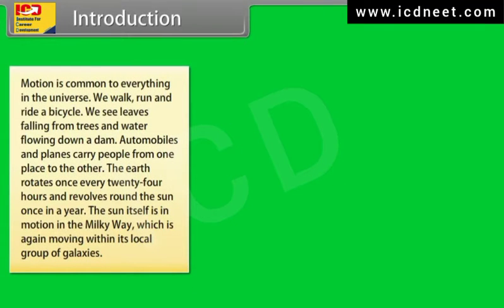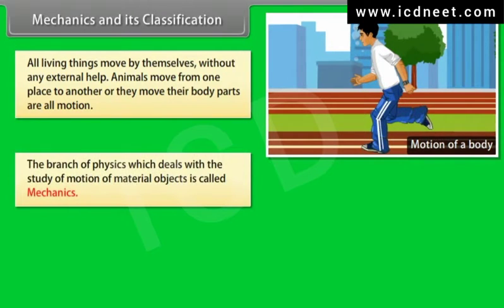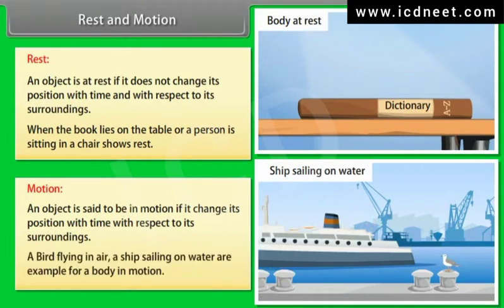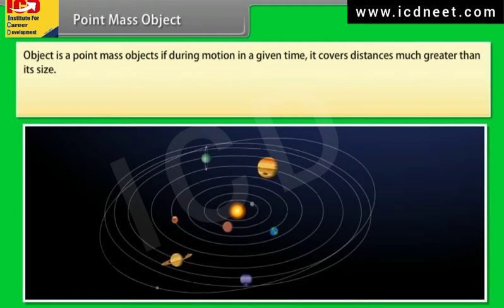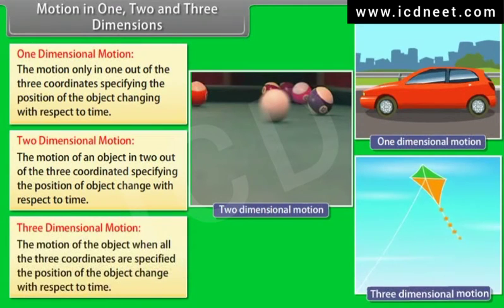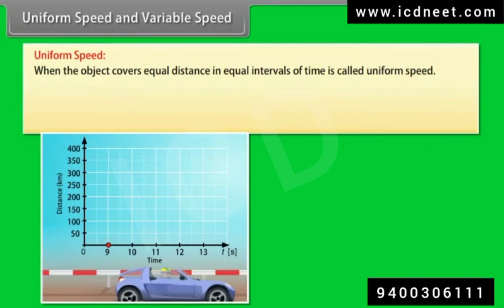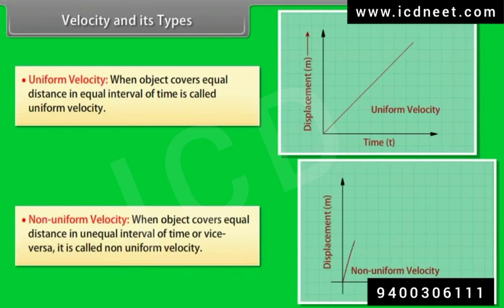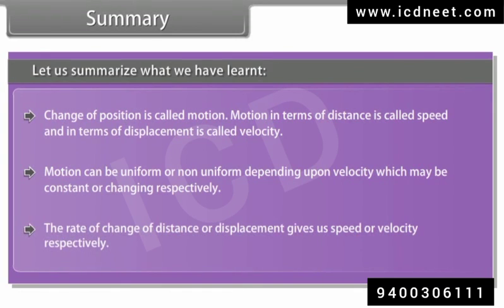Motion in a Straight Line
If an object changes its position with respect to its surroundings with time, then it is called in motion. It is a change in the position of an object over time. Motion in a straight line is nothing but linear motion. As the name suggests, it’s in a particular straight line, thus it can be said that it uses only one dimension.

Types of Linear Motion
The linear motion, also called the Rectilinear Motion can be of two types:

Uniform linear motion with constant velocity or zero acceleration
Non-Uniform linear motion with variable velocity or non-zero acceleration
Linear motion is the simplest kind of one-dimensional motion. As Newton’s first law of motion suggests, an object will either be in rest or continue to move in a straight line with a uniform velocity unless and until an external force is applied to it.

You are suggested not to get confuse linear motion with general motion. As we discussed, linear motion is a one-dimensional motion but in general, the motion has magnitude and direction both, i.e. an object’s position and velocity are described in vector quantities.

Uniform Motion in a Straight Line
If a body travels in a straight line and covers an equal amount of distance in an equal interval of time, then it is said to have uniform motion. In simple words, a body is said to have uniform acceleration if the rate of change of its velocity remains constant